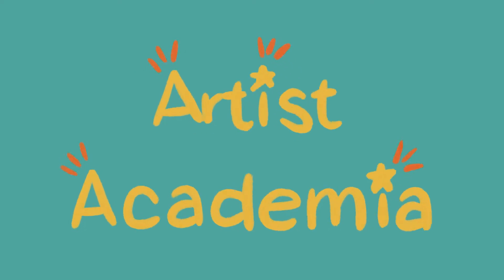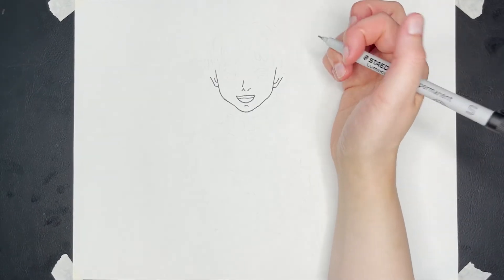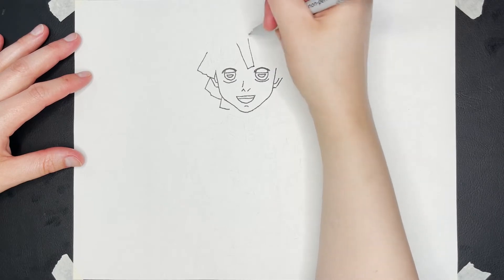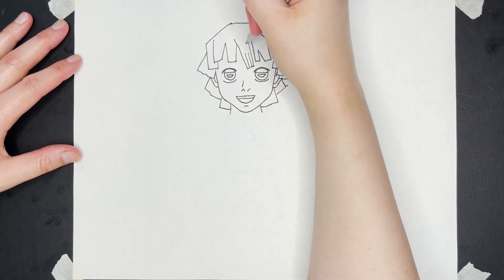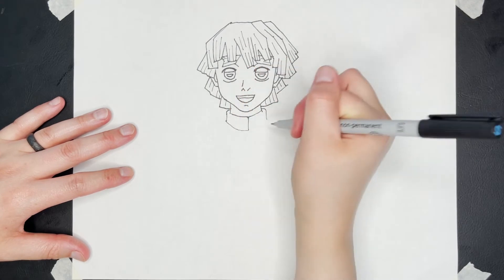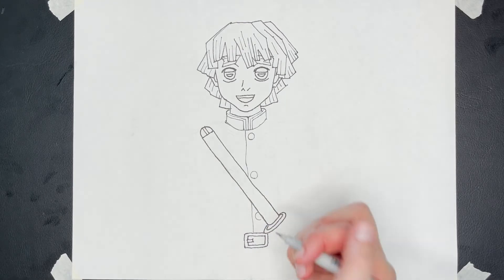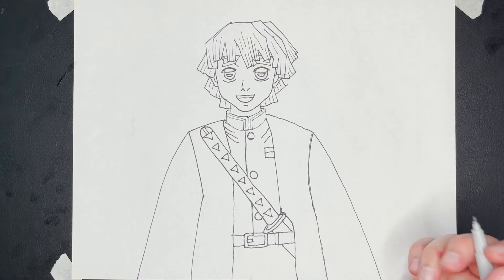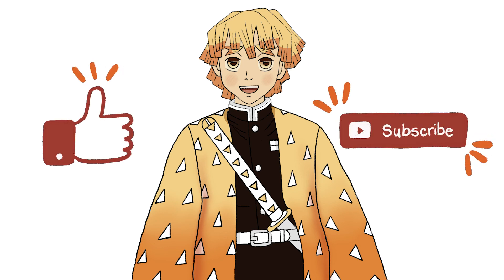How to Draw Zenitsu from Demon Slayer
Easy, step-by-step instructions for beginners on how to draw Zenitsu from the anime Demon Slayer.